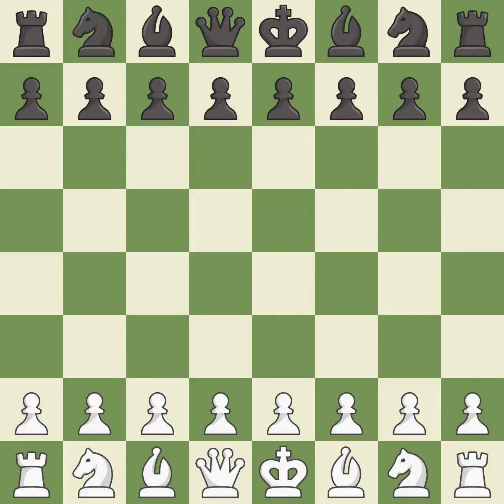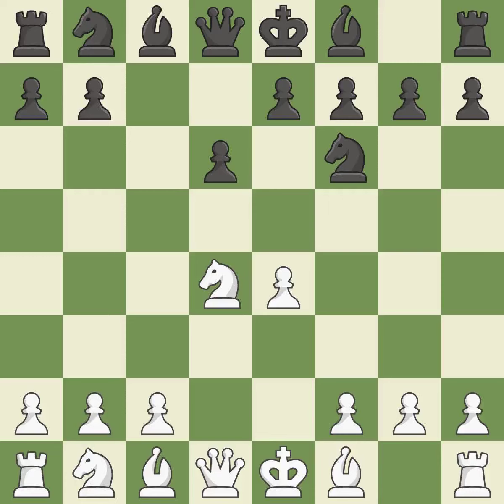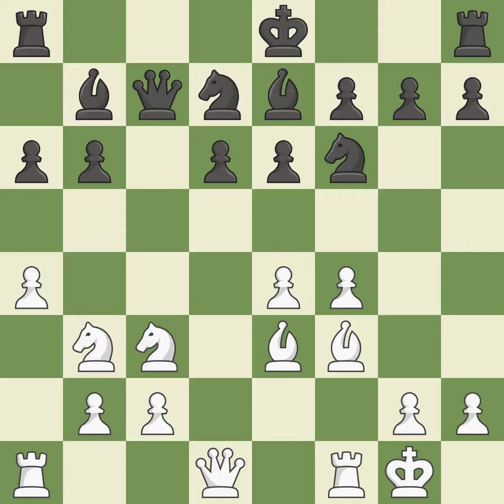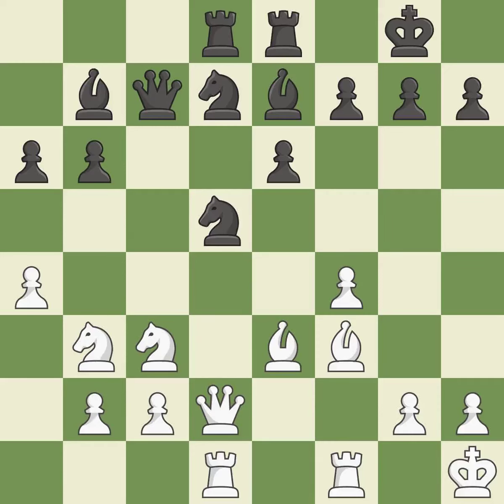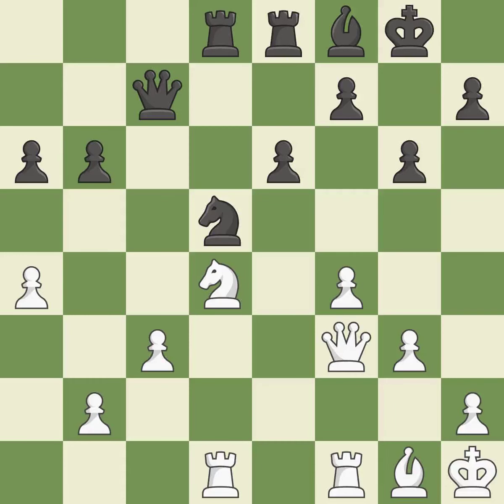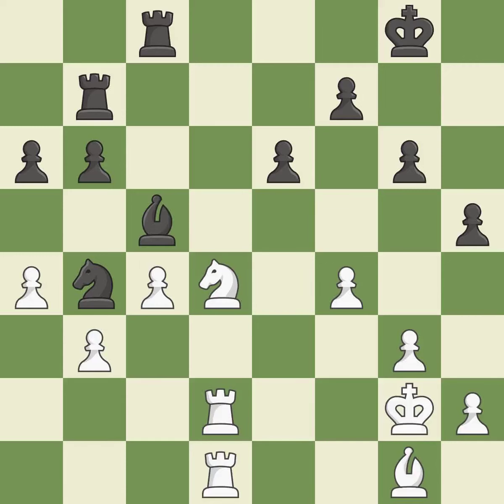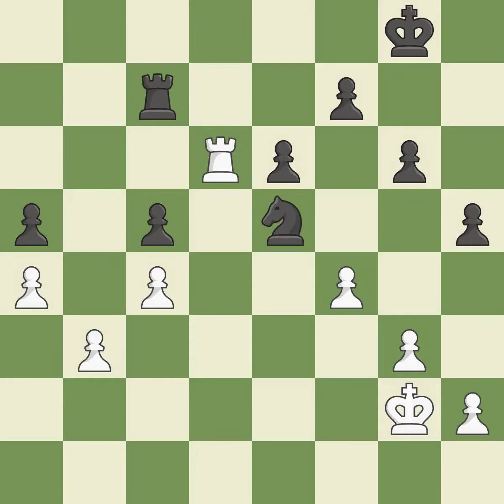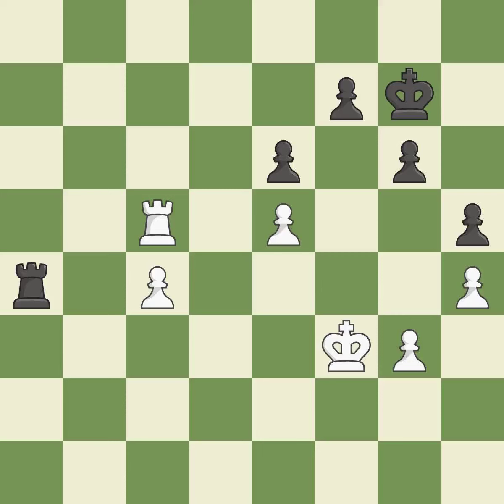White Matlakov, M., Black Eliseev, Alexe,Sicilian Defense: Open, Scheveningen, Classical Variation,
Sicilian Defense: Open, Scheveningen, Classical Variation, 6...a6 7.Be3, Event Petrovskaya Ladya GM, Site Peterhof RUS, Date 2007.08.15, Round 4, White Matlakov, M., Black Eliseev, Alexe, Result 1/2-1/2, ECO B84, WhiteElo 2416, BlackElo 2421, PlyCount 83, EventDate 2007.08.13